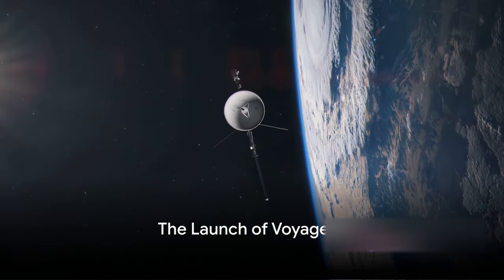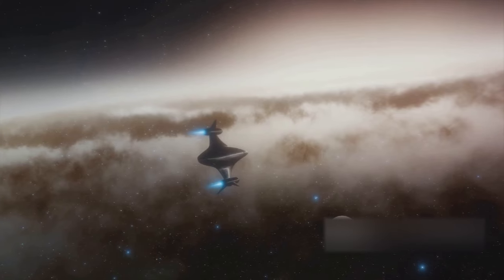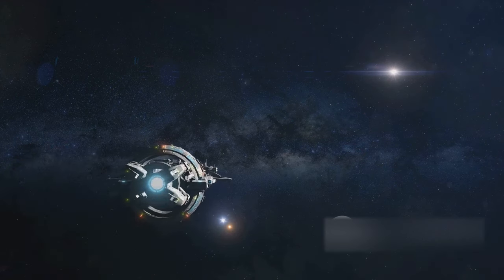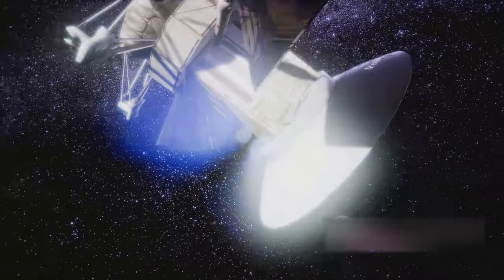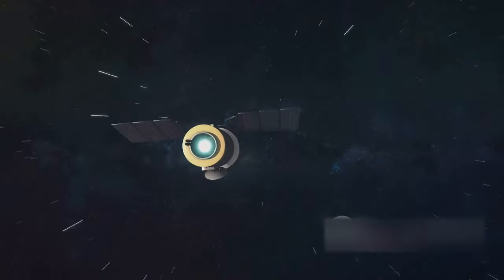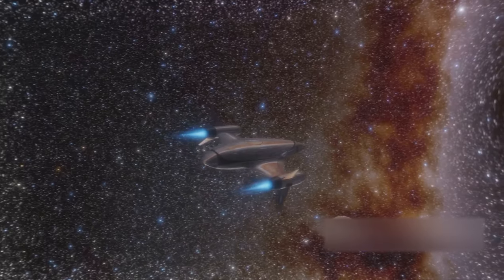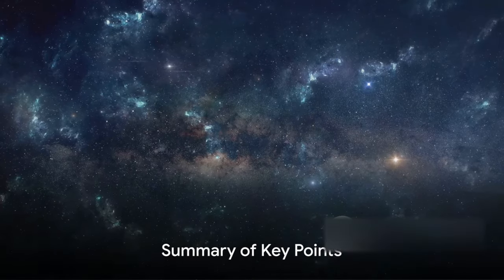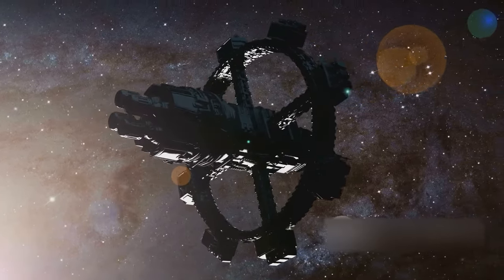Shocking Update: Nasa Reports Strange Signal From Voyager 1 In Interstellar Space!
In this video, we delve into the intriguing anomalies uncovered in NASA's Voyager 1 telemetry data. Join us as we uncover the implications of these mysterious findings and explore the tireless efforts to address them. Stay informed and engaged with the latest developments in space exploration.

OUTLINE:

00:00:00 The Launch of Voyager 1
00:01:01 Voyager 1's Current Location
00:02:12 The Glitch in Voyager 1's Flight Data System
00:04:07 Voyager 1's Attitude Control System Issue
00:05:59 The Future of Voyager 1
00:07:55 Summary of Key Points

💬 Join the conversation on Facebook: @factopedya

🙏 Thanks for Joining Us 🙏:
Thank you for being a part of our cosmic exploration. Your support drives us to uncover the marvels of the universe. Stay curious, keep looking up, and never stop exploring!